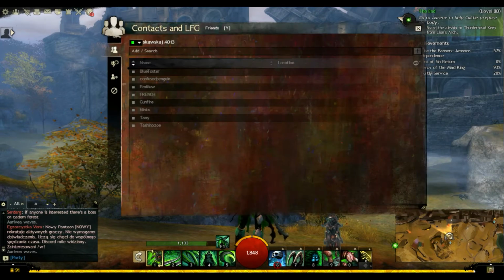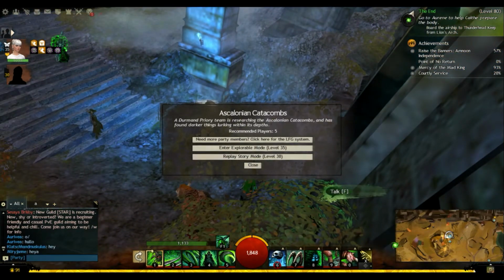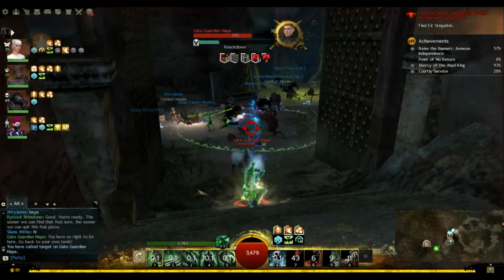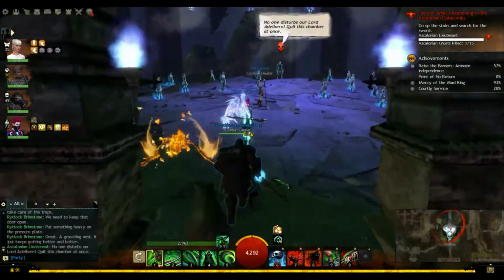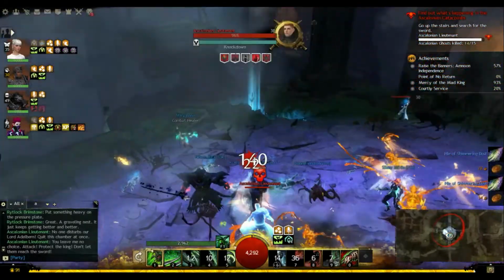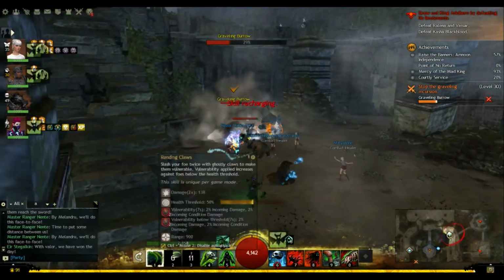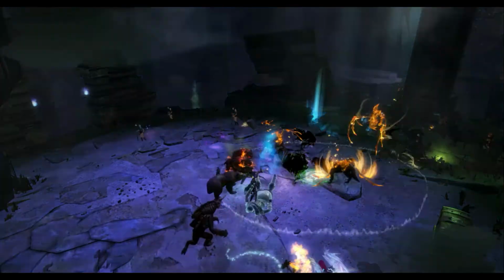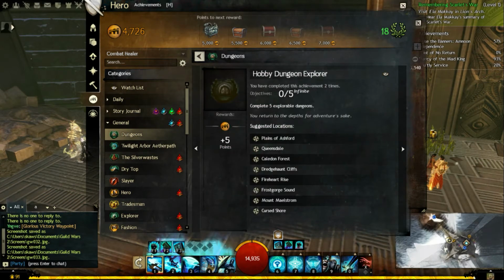Guild Wars 2 - Ascalonian Catacombs (Story Mode) A beginners guide to Dungeons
Are you new to Guild Wars? Do you struggle or are scared of going into your first dungeon? Fear not I am here with this simple guide to show you how to easily make your way through Ascalonian Catacombs like a proffesional :)